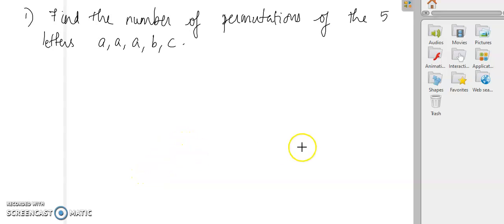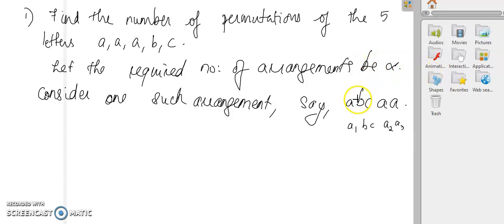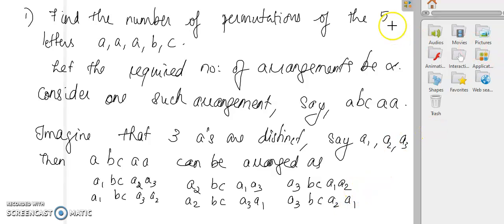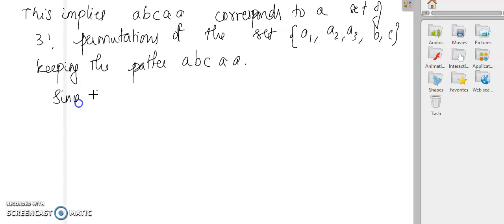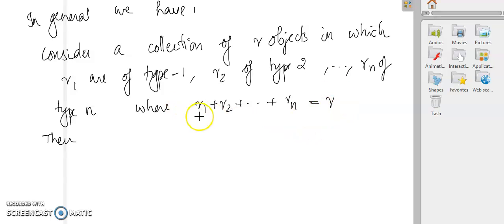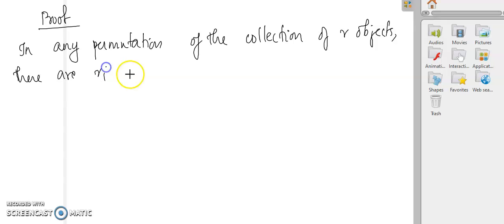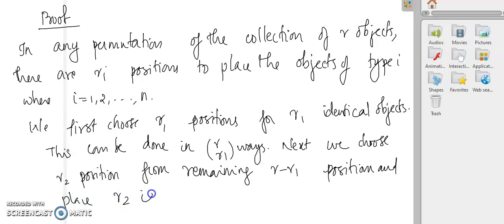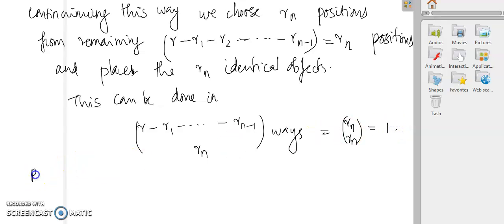COMBINATORICS || LECTURE-16|| MS||part-1